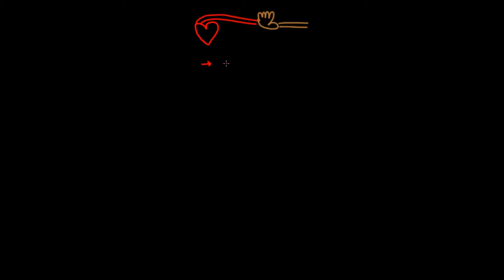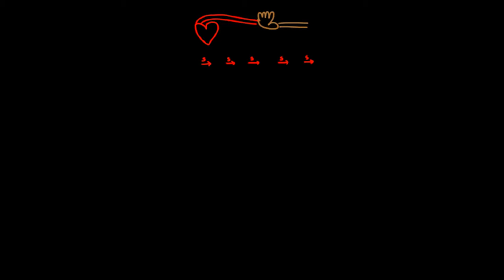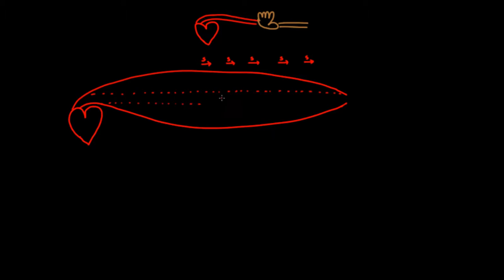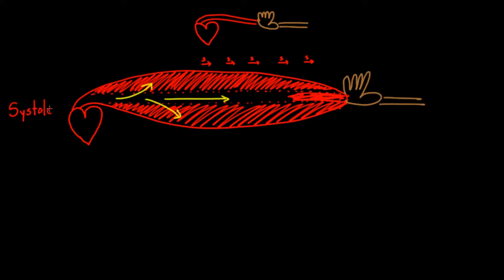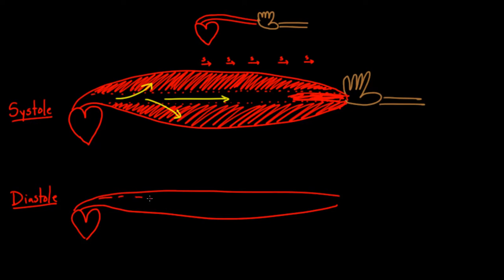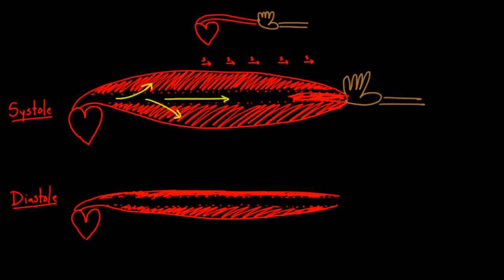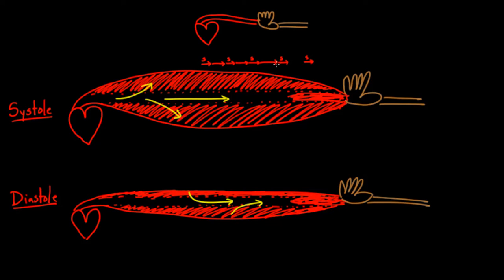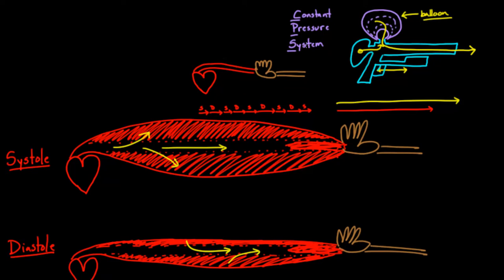Compliance - increased blood flow | Circulatory system physiology | NCLEX-RN | Khan Academy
Learn how compliant arteries allows for a "Constant Pressure System" like a modern water gun! Rishi is a pediatric infectious disease physician and works at Khan Academy. Created by Rishi Desai.